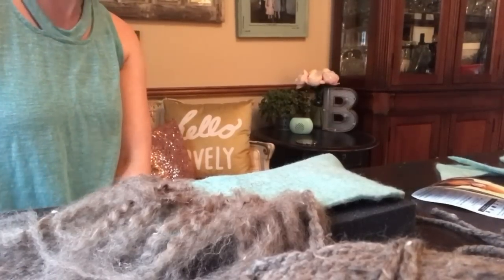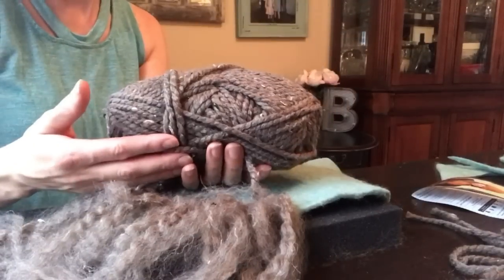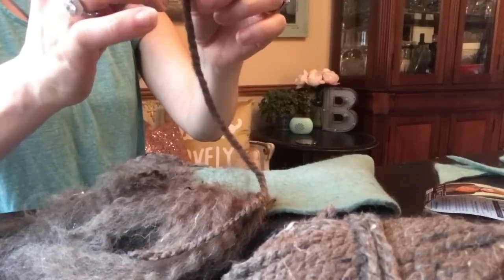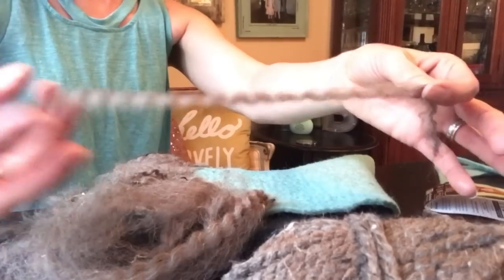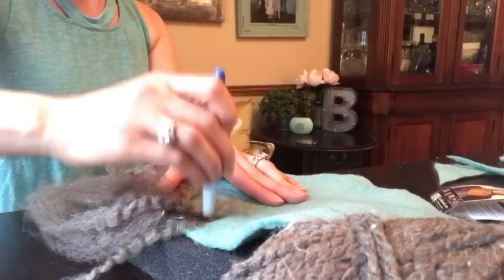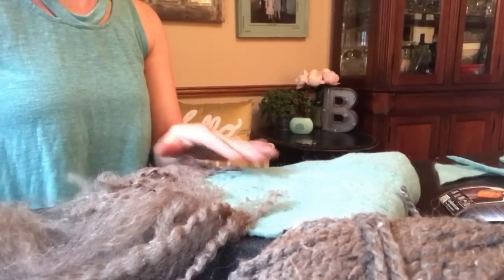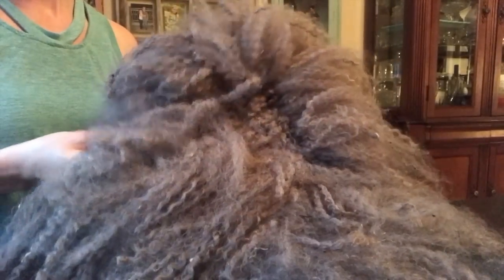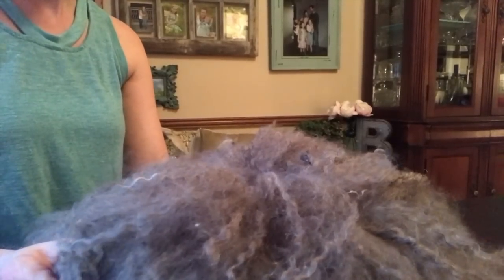Newborn Layer blanket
Create a layer blanket for beautiful contrast and texture for newborn photography in under an hour.